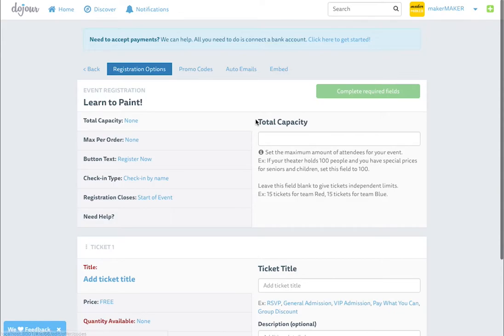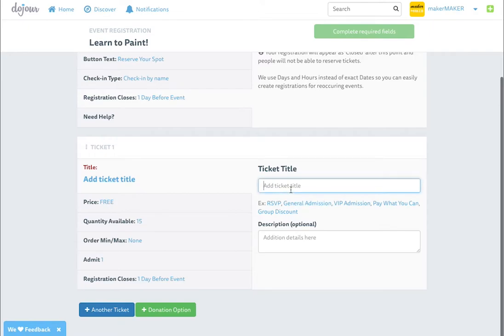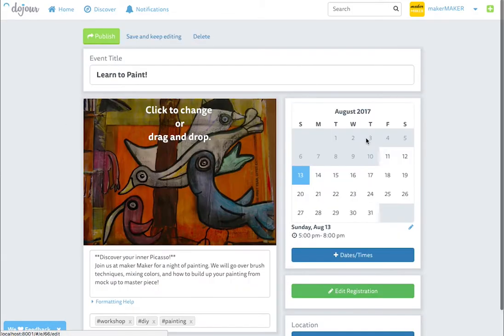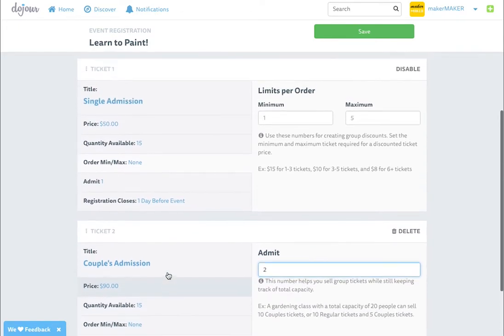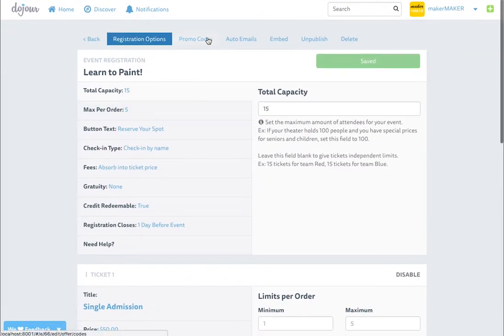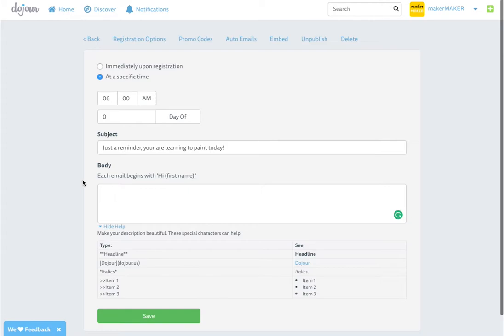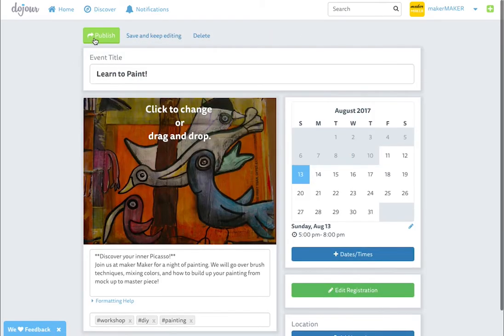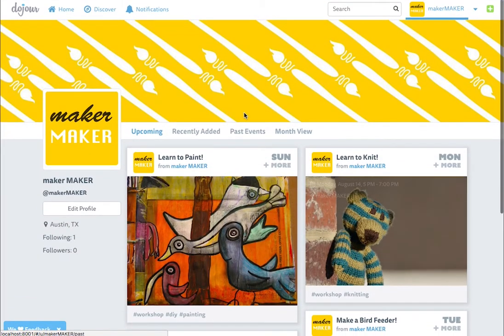Dojour - Adding registration to events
Dojour Event Platform